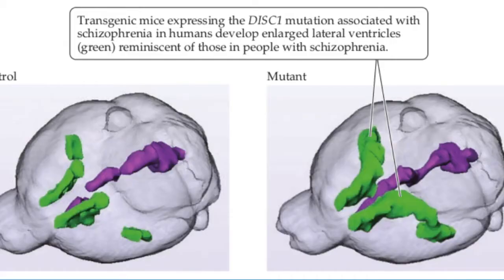The Chemistry of our Brains: Schizophrenia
Hi all, this is my submission for the Science Ambassador scholarship, provided by Cards Against Humanity. For my lesson, I discuss the various causes and treatments of schizophrenia, and how the brain's biology is influenced. Let me know if there is any way to make this video more accessible, or what content you might like to see next. Enjoy, and happy studies!

Sources:
Watson, Neil V, and S Marc Breedlove. “Psychopathology: The Biology of Behavioral Disorders.” The Mind's Machine: Foundations of Brain and Behavior, 3rd ed., Sinauer Associates, 2019, pp. 348–361.

Chung, Yoonho, et al. “Ventricular Enlargement and Progressive Reduction of Cortical Gray Matter Are Linked in Prodromal Youth Who Develop Psychosis.” Schizophrenia Research, vol. 189, 2017, pp. 169–174., doi:10.1016/j.schres.2017.02.014.

Olabi, Bayanne, et al. “Structural Brain Changes in First Episode Schizophrenia Compared with Fronto-Temporal Lobar Degeneration: a Meta-Analysis.” BMC Psychiatry, vol. 12, no. 1, July 2012, doi:10.1186/1471-244x-12-104.

Minzenberg, Michael J., et al. “Meta-Analysis of 41 Functional Neuroimaging Studies of Executive Function in Schizophrenia.” Archives of General Psychiatry, vol. 66, no. 8, Jan. 2009, p. 811., doi:10.1001/archgenpsychiatry.2009.91.

Image 1: Torey, E Fuller, and Daniel Weinberger. “The Mind's Machine.” The Mind's Machine,

Image 2: Pletnikov, M V. “Molecular Psychology.” Molecular Psychology, Springer Nature,

Image 3: Tantaway, Ashraf. “SlideShare.” SlideShare, 2013,